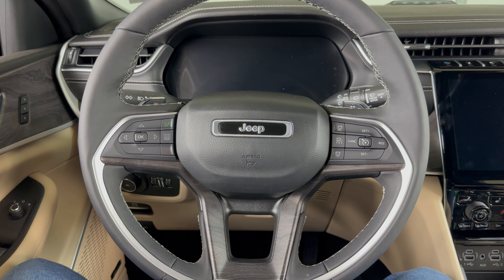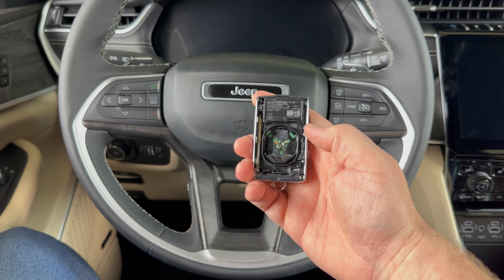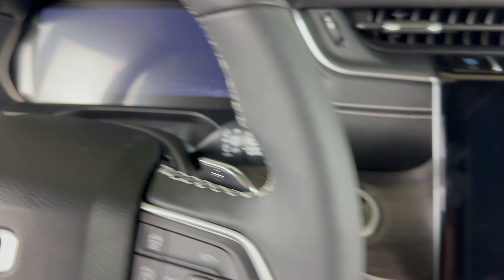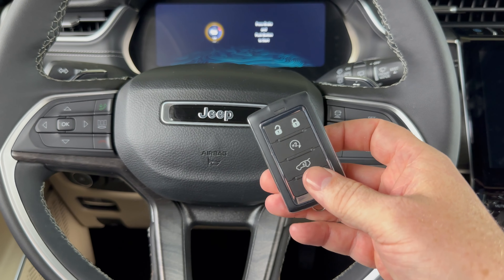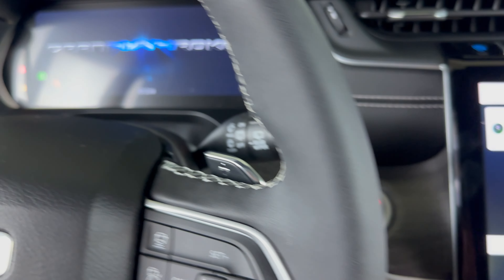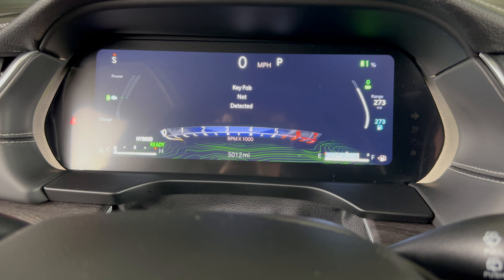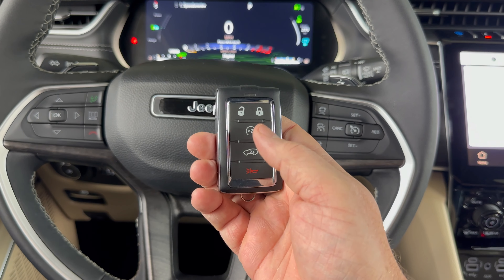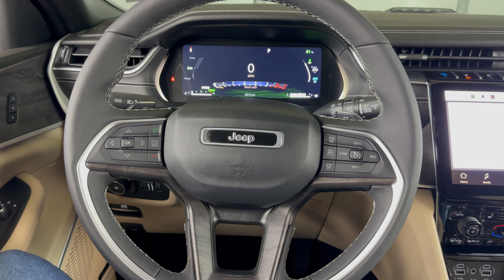How to Start Jeep Grand Cherokee With Dead Remote Key Fob Battery 2022 - 2024 "Key Fob Not Detected"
A video tutorial on how to start a 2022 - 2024 Jeep Grand Cherokee with a remote key fob that has a dead battery or is showing the error message Key Fob Not Detected.

The video on how to replace the battery in your Jeep Grand Cherokee key fob is

The Jeep Grand Cherokee manual has the following information what to do if your Grand Cherokee has a dead or broken remote key fob - showing the message Key Fob Not Detected :
  In case the ignition switch does not change with the push of a button, the key fob may have a dead or depleted battery. In this situation, a back up method can be used to operate the ignition switch. Put the nose side of the key fob against the Jeep Grand Cherokee START/STOP ignition button and push to operate the ignition switch.  The key fob may not be able to be detected by the Jeep Grand Cherokee keyless-go system if it is located next to a mobile phone, laptop or other electronic device.

This video tutorial will show you how to start your vehicle with the error message showing "Key Fob Not Detected" on the following Jeep Models:
2022 Jeep Grand Cherokee
2023 Jeep Grand Cherokee
2024 Jeep Grand Cherokee